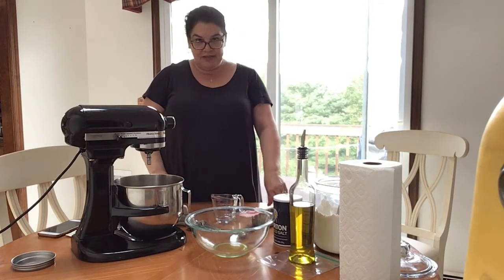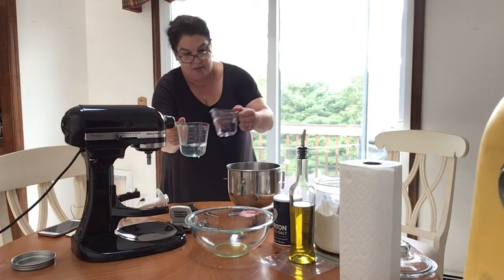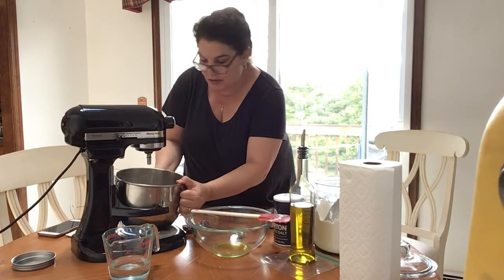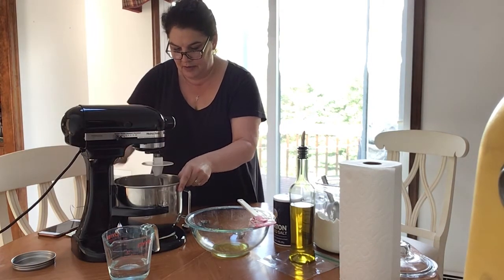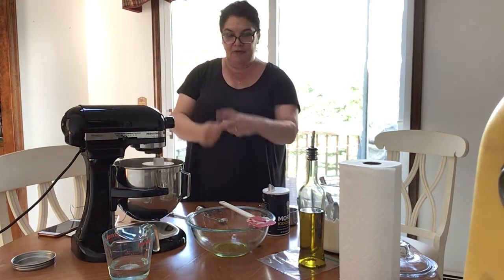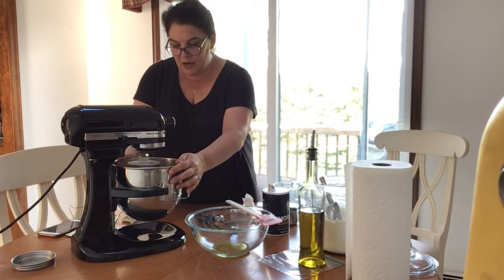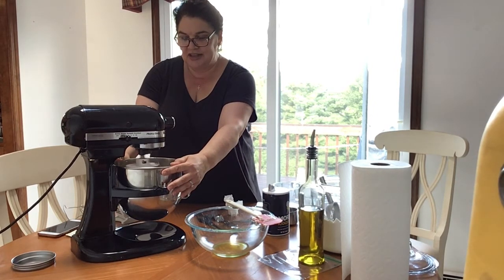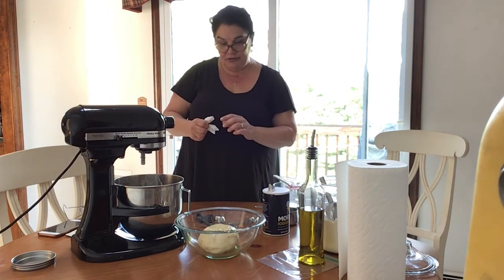Pizza Making Part 1 Dough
Making dough for one large pizza or 6 small personal size pizzas.
Students are using their 5 senses.